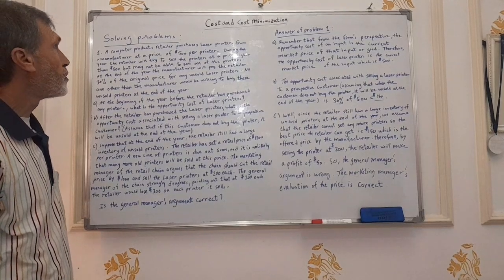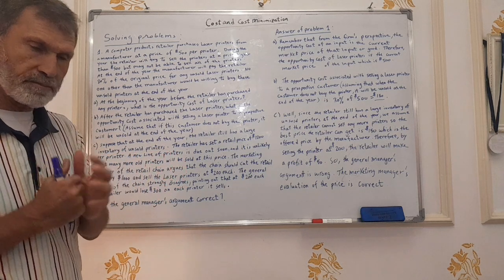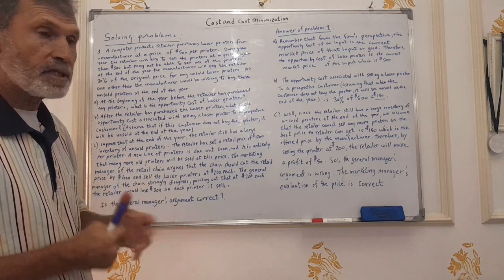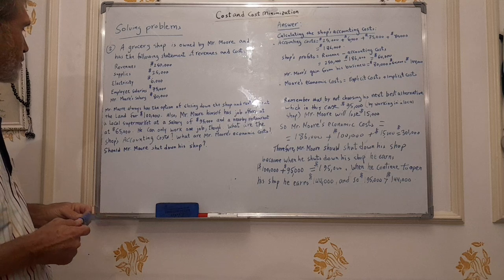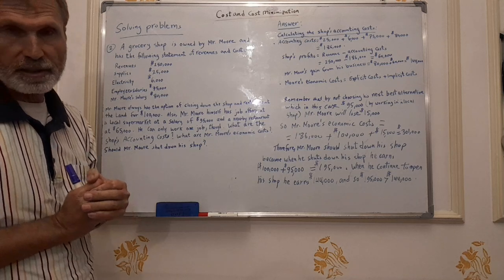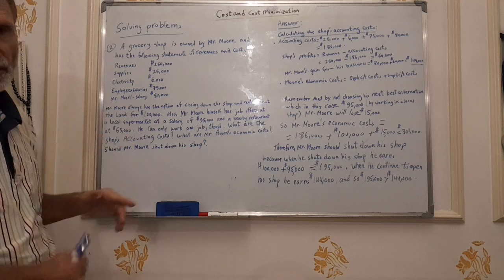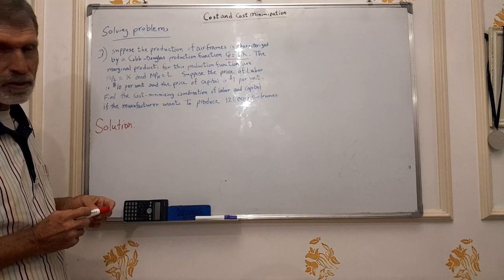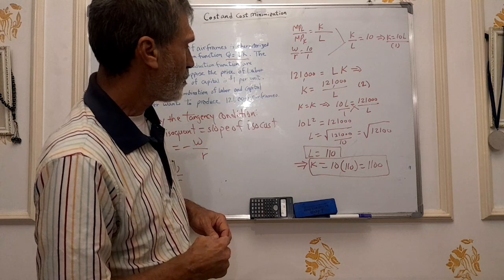Cost and Cost Minimization ( part 3)